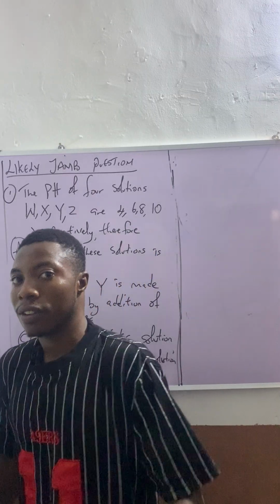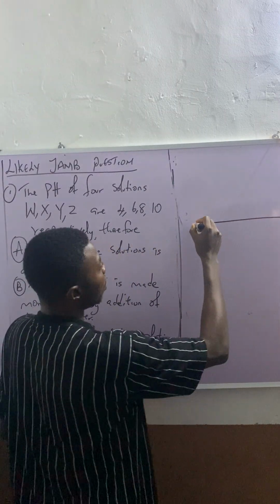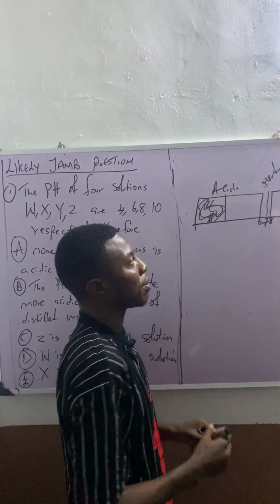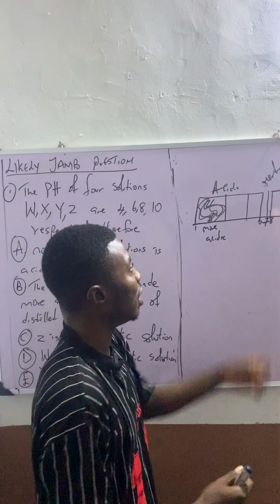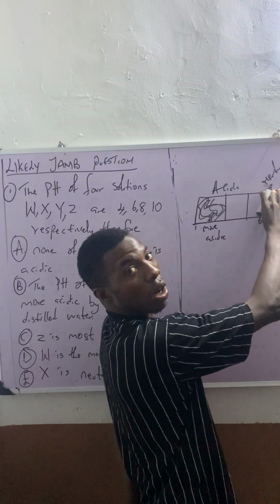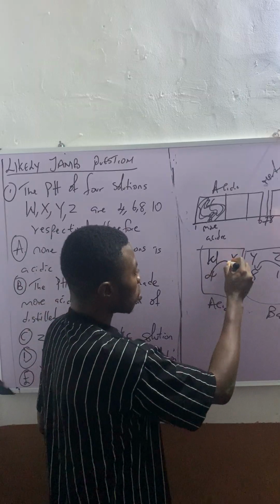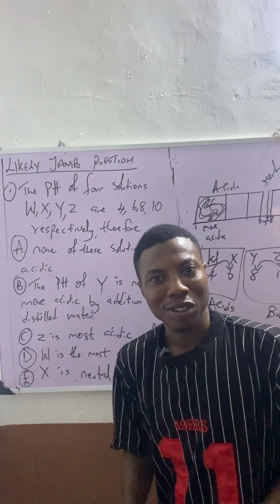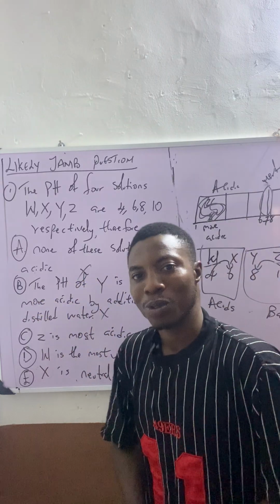Acids and Bases: Likely JAMB Questions Explained | JAMB Chemistry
In this lesson, we solve likely JAMB questions on Acids and Bases, explained clearly for Chemistry students preparing for JAMB.
This video covers:
Definitions of acids and bases
pH scale and calculations
Strong vs weak acids and bases
Acid–base reactions and salts
Common objective questions asked in JAMB
This lesson is suitable for SS1–SS3 students and all JAMB Chemistry candidates.